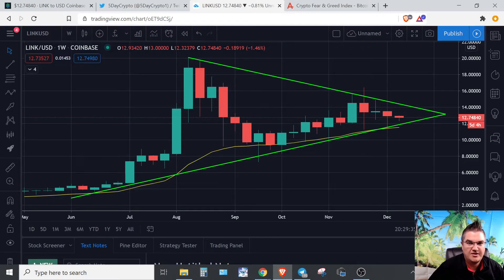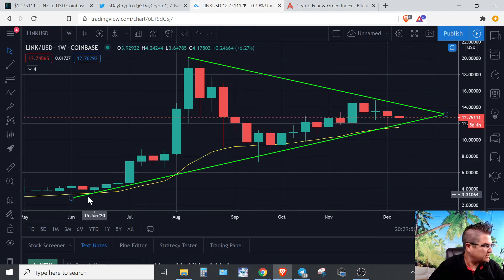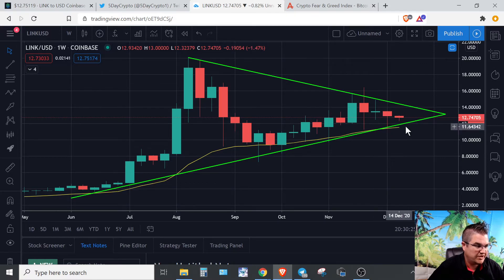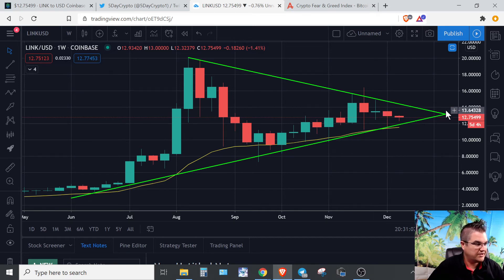CHAINLINK Short Term Outlook! What to expect in the next 2 weeks! LINK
We look at a longer term squeeze pattern for $LINK that is coming to an end likely these last few weeks of 2020.  If Bitcoin BTC can hold these bullish levels and keep ranging, I expect Chainlink to see a massive move up early 2021 if not sooner.